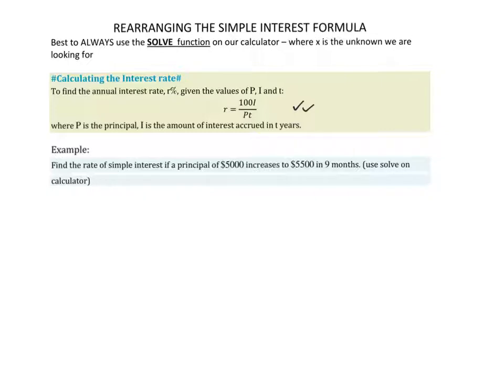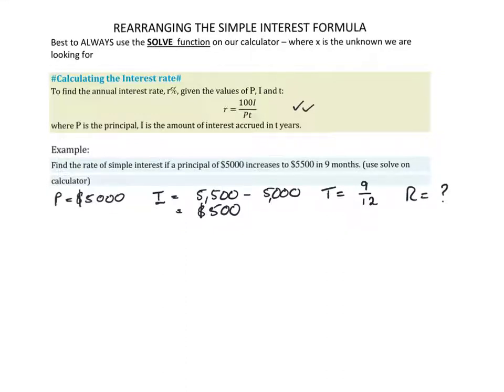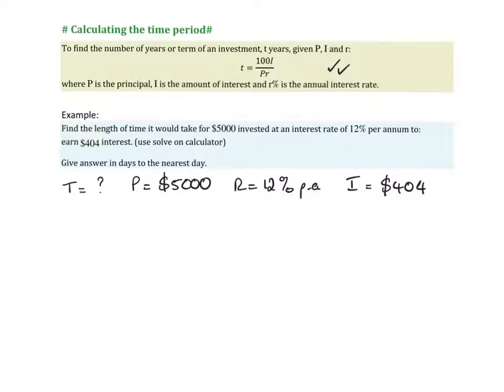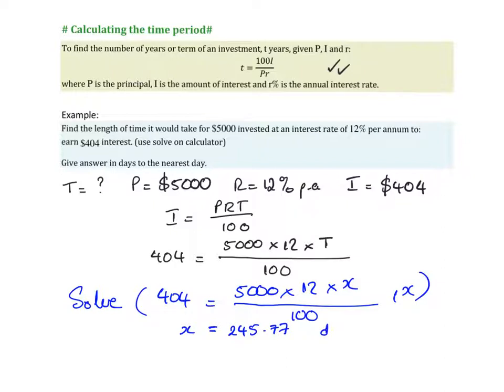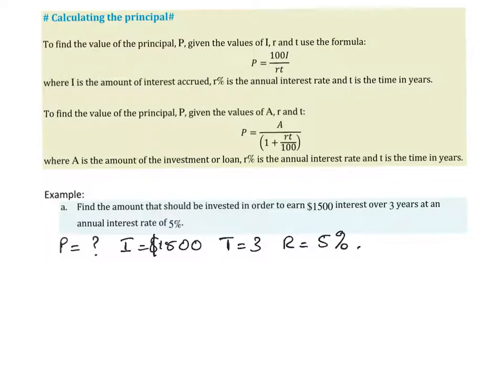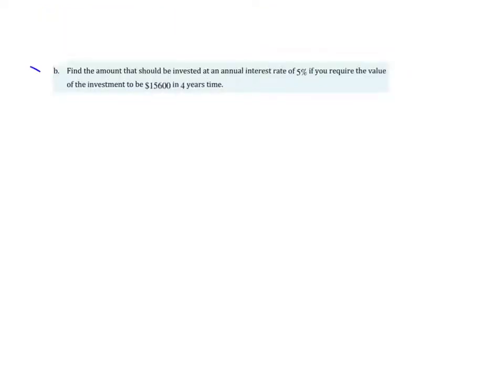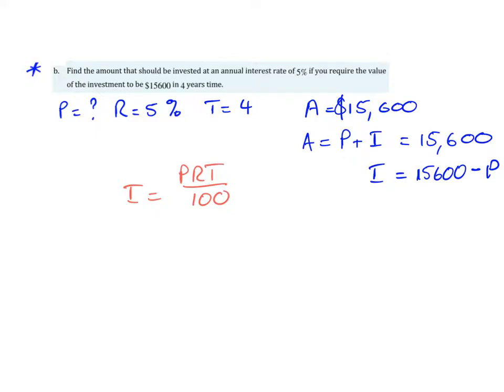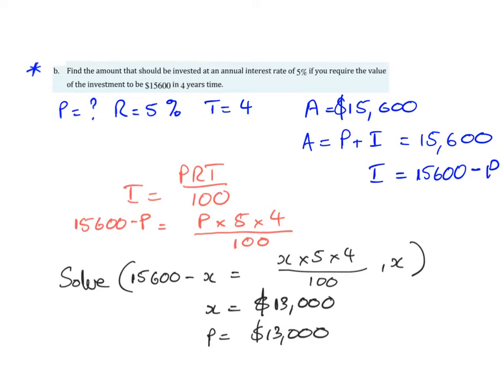Yr 11 Gen - Rearranging Simple Interest Formula -Ex 4C